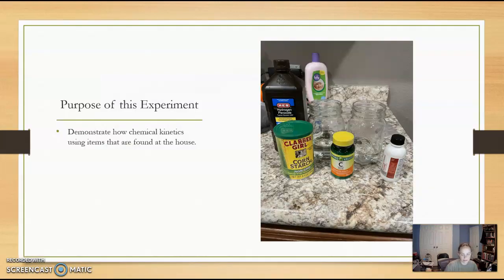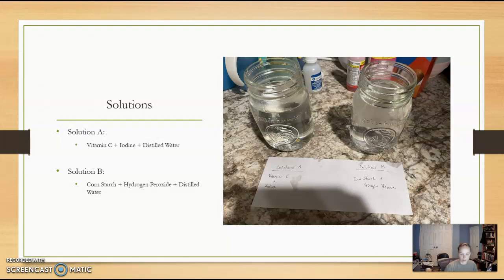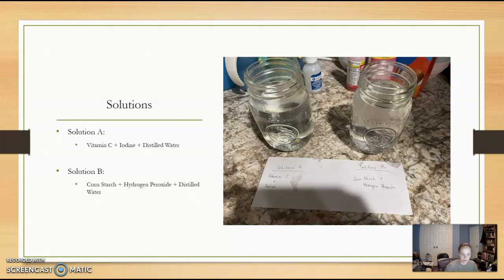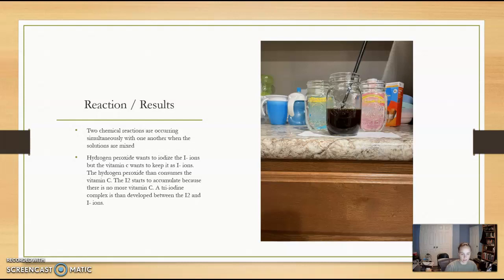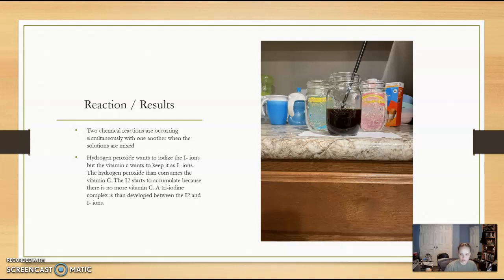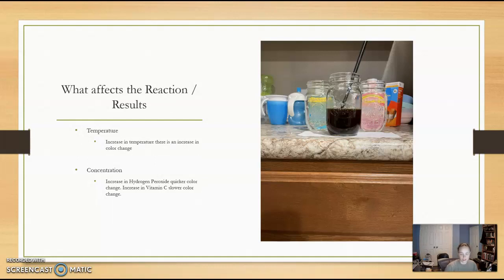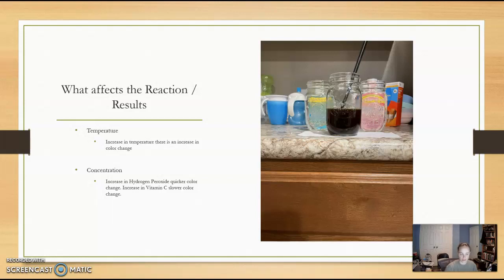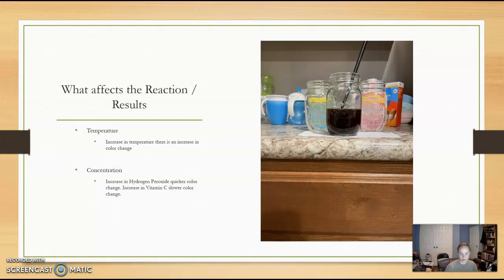Iodine Clock Reaction - Chemistry II